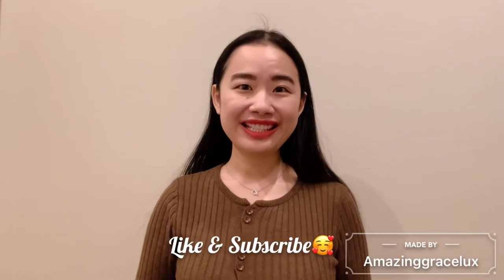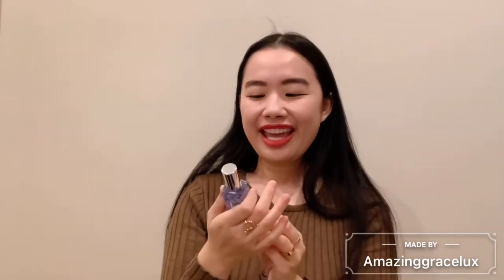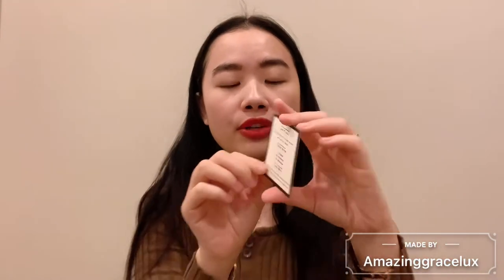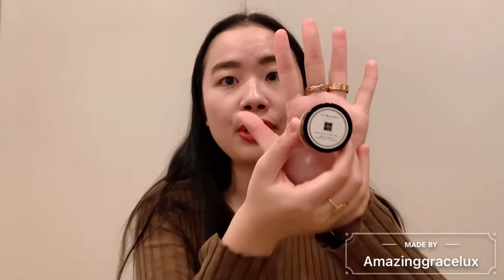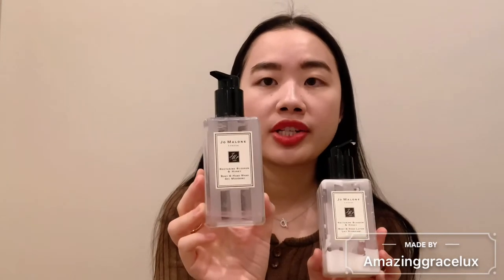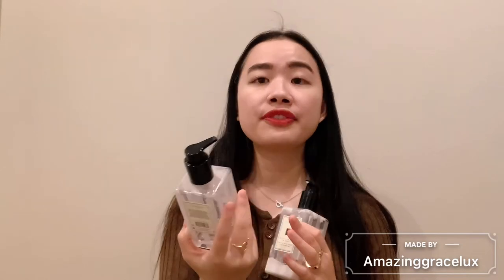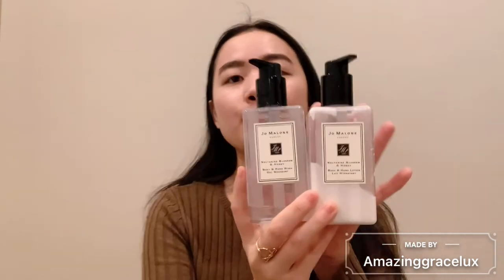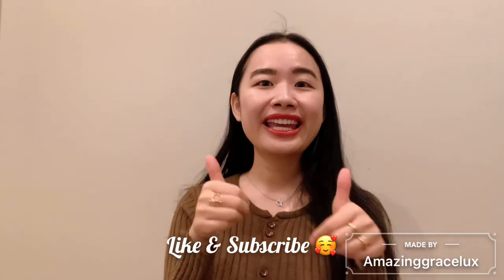MY JO MALONE PICKS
This video is to share with you my favorite fragrances from Jo Malone.

JO MALONE LONDON WOMEN'S NECTARINE BLOSSOM & HONEY BODY & HAND LOTION

MAKE UP:
TOM FORD LIP COLOR LIPSTICK 15 WILD GINGER 0.1 OZ/ 2.96 ML